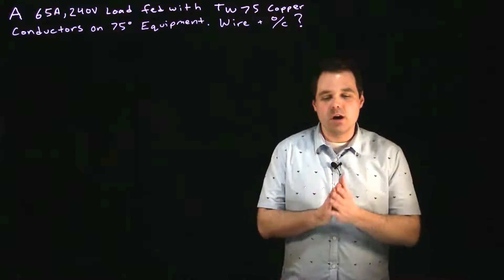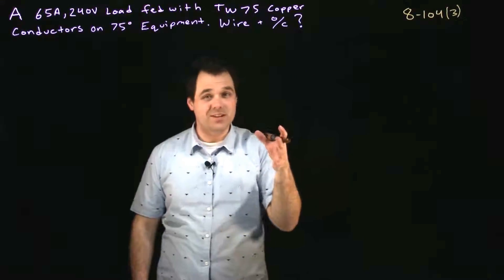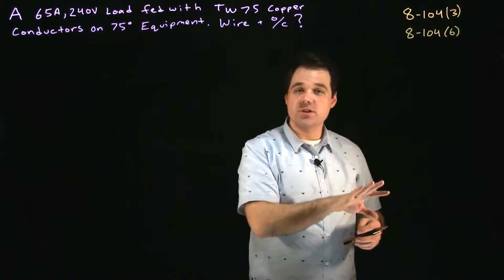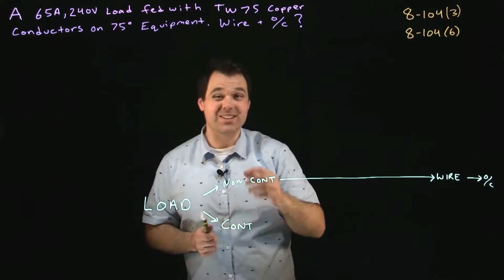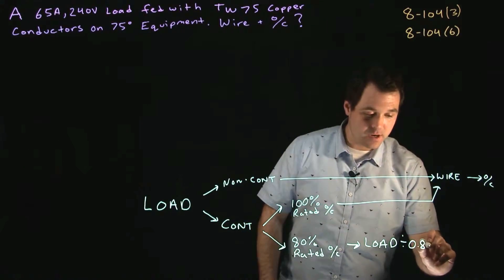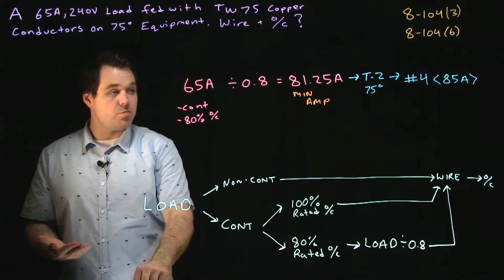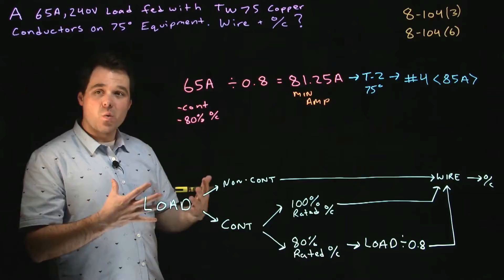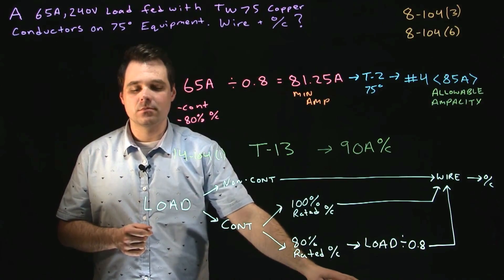Conductor and Overcurrent Sizing - Continuous Load